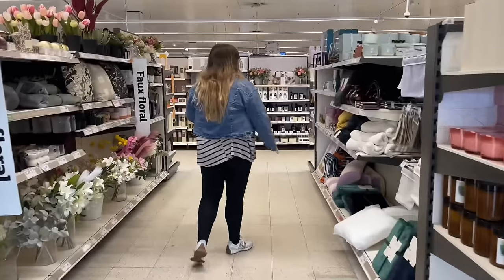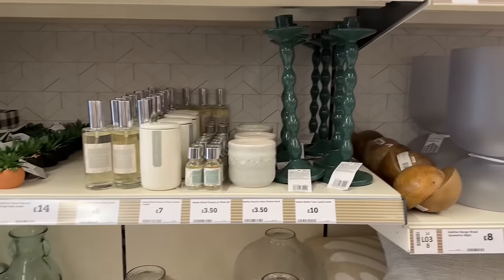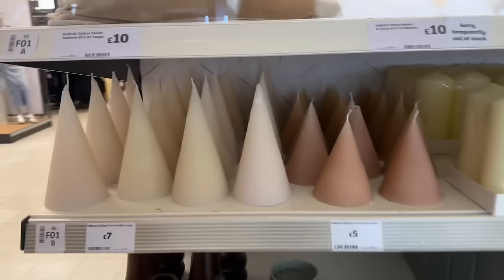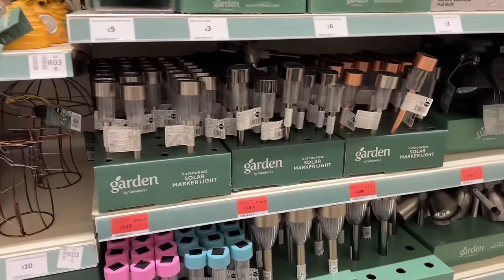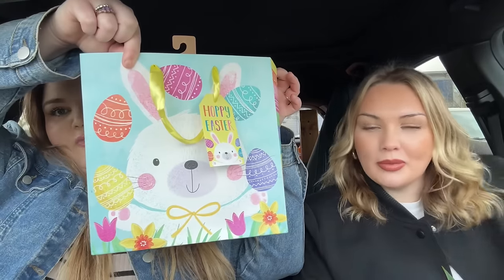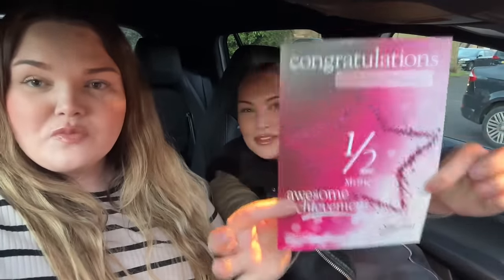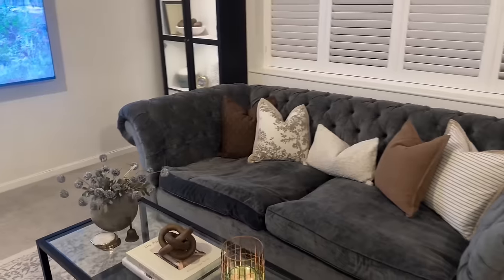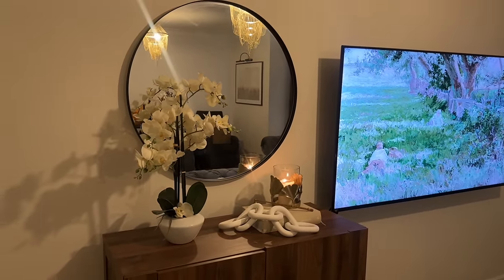Sainsbury’s NEW IN home decor | SHEIN decor haul ✨amazing quality✨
SHEIN Blue flowers:

1pc Artificial Flower Decoration With 5 Blooms

Fake Books:

The white one I got was out of stock, but they have a white company one!:

1pc Modern Style Decorative Book, Simulation Book For Photography, Hotel Sample Room Decoration

1 PC deluxe fake book for decoration, simulated book storage, boxed coffee table books, home decoration shooting props, room decoration, home decoration, school supplies returning to school, classroom

1pc Foldable Decorative Fake Book English Simulation Book Nordic Style Hotel Props Soft Decoration

White Chain:

1pc Wood Chain Link Decor - 21 Inch Rustic White/Black Washed Decorative Chain, Coffee Table Decor, Book Shelf Decor Accents, Made From Pine Wood, Bookshelf Decor,Boho, Country Or Modern Home Décor For Shelves

A Pillowcase With Tree Branch Pattern, Made Of Chenille Fabric, With Color Weaving, Jacquard Edge Treatment, Modern Nordic Style For Living Room Sofa, Bedroom Headboard Cushions, Outdoor Garden Party Cushions, Suitable For All Four Seasons.

1pc Striped Linen Edge Pillow Case Decorative Cushion Cover For Home Sofa

1pc Luxury Decorative Cushion Cover Without Filling, Featuring Modern Texture Design, Suitable For Sofa, Bedroom, Living Room, Car, Office, Cafe And Other Leisure Venues

1pc Thickened Chenille Sofa Cushion Cover For Four Seasons, Comfortable Hand Feeling Without Pillow Inner, Farm Home Decorative Pillow Cover

Coffee Color Home Decorative Pillow Case (Without Pillow Inner)

1pc  Decorative Burlap Linen Throw Pillow Covers Modern Farmhouse Pillowcase Rustic Woven Textured Cushion Cover For Sofa Couch Bed

1pc Grey/Brown Faux Lambswool Multi-Color Patterned Pillow Case (No Pillow Insert), Fashionable Modern Polyester Fiber Multi-Color Circle Yarn Cushion Cover, Suitable For Home Sofa, Bedroom Bed, Decoration, All Seasons